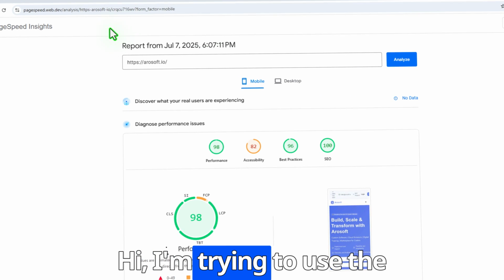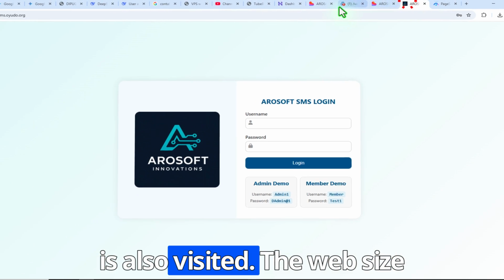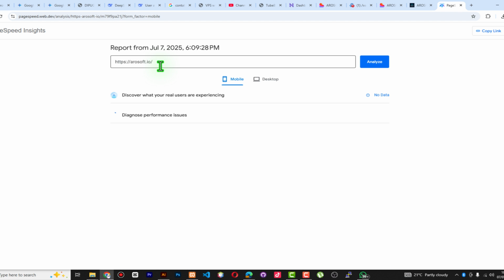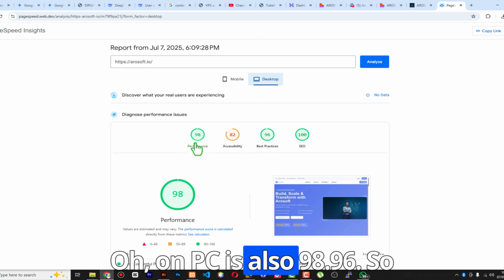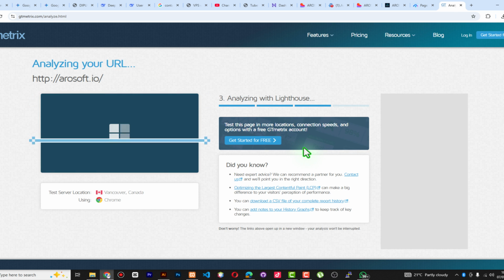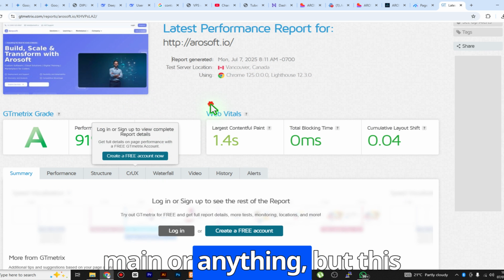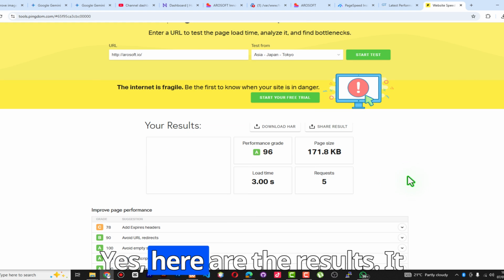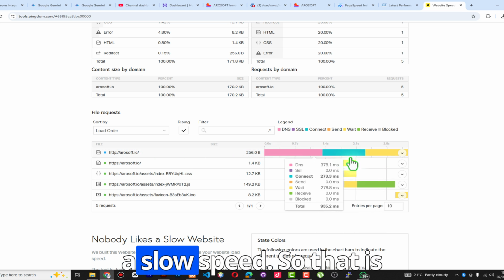Speed Tests Contabo vps– Honest Results 2025 | Full Performance Review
CONTABO VPS Website Speed Tests – Honest Results 2025 | Full Performance Review

Wondering how fast Contabo VPS really is in 2025? This video gives you raw, unfiltered, and honest results of website speed tests hosted on Contabo VPS servers, using popular tools like Google PageSpeed Insights, GTmetrix, Pingdom, WebPageTest, and more. We’ll show you real performance metrics — including Time to First Byte (TTFB), LCP, Load Time, Server Response, and Core Web Vitals — so you can decide if Contabo is the best cheap VPS hosting provider for your project.

📍 Timestamps:
00:00 – Intro: Why Website Speed on VPS Matters
00:42 – Overview: Contabo VPS Specs & Hosting Environment
01:15 – GTmetrix Speed Test Results
02:08 – Google PageSpeed Insights Breakdown
02:52 – WebPageTest + TTFB Explained
03:25 – Sucuri & FastOrSlow Global Test Results
04:15 – Pingdom Load Time Analysis
05:30 – Contabo vs Hostinger vs DigitalOcean
06:00 – Final Thoughts: Is Contabo Fast Enough?
06:49 – Outro

🚀 What You'll Learn:
✅ How fast Contabo VPS really is under real-world load
✅ Which tools to use to test website performance
✅ Why TTFB and Core Web Vitals are critical in 2025
✅ How Contabo compares to Hostinger, DigitalOcean, Vultr, Linode, and OVH
✅ Why website speed matters for SEO and user experience
✅ Best setup to get max speed out of Contabo VPS (LiteSpeed, Webmin, NGINX, Apache, etc.)

GTmetrix

Pingdom Tools

WebPageTest

FastOrSlow

Sucuri Performance Test

ByteCheck TTFB

KeyCDN Speed Tool

Uptrends Speed Test

🔥 Why Choose Contabo VPS?
Contabo remains a top-rated VPS provider in 2025 because of:

Unmatched pricing for specs (starting under $7/month)

Generous RAM, SSD & NVMe options

Global data centers (US, Europe, Asia)

Clean dashboard and fast deployment

Great support response time

Full control (SSH, root access, OS selection)

Whether you're a developer, freelancer, web designer, or agency, Contabo offers performance without breaking your budget.

💬 Related Search Phrases
Is Contabo VPS fast enough?
How fast is Contabo VPS in 2025?
Best VPS speed test tool
Contabo vs DigitalOcean performance
GTmetrix VPS hosting results
Fast VPS for SEO ranking
TTFB test Contabo
Contabo VPS website optimization tips
Contabo VPS honest results
Is Contabo good for WooCommerce?

🧠 BONUS VPS SPEED TIPS:
✅ Use LiteSpeed or NGINX over Apache for better performance
✅ Deploy CDN like Cloudflare to lower global latency
✅ Optimize images and scripts (lazy load, compression)
✅ Enable server-side caching and database tuning
✅ Choose the right data center (closest to target audience)

In case you missed some of our videos, Check out the one that might help you